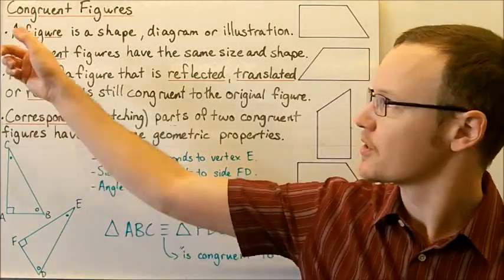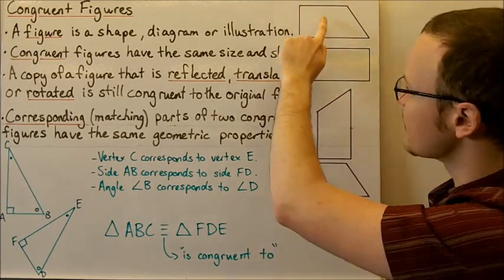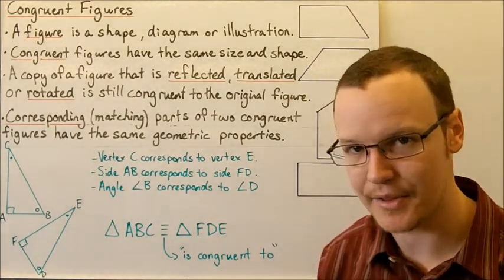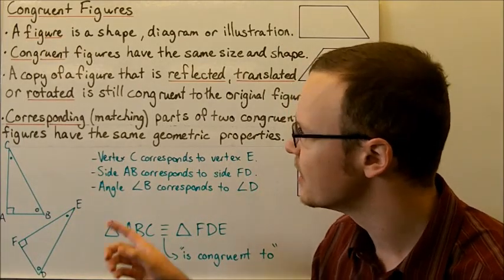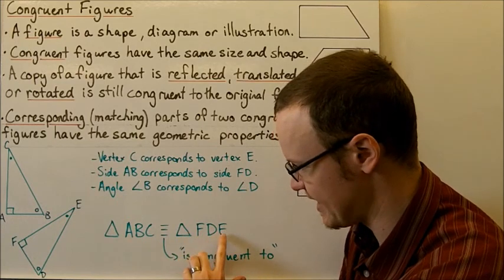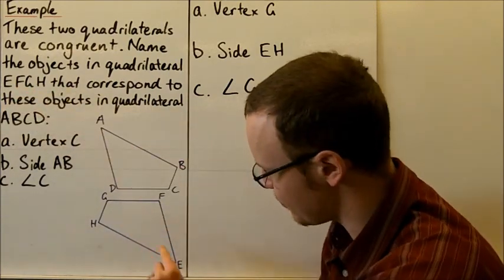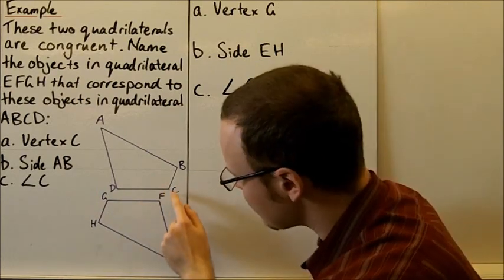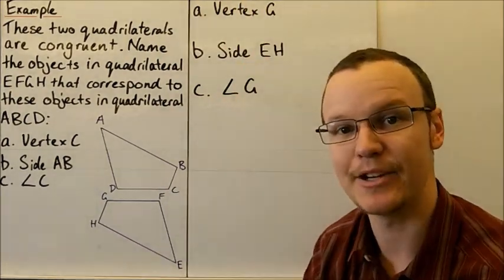Congruent Figures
Students learn what congruent figures are.